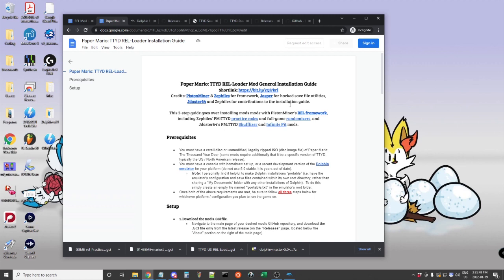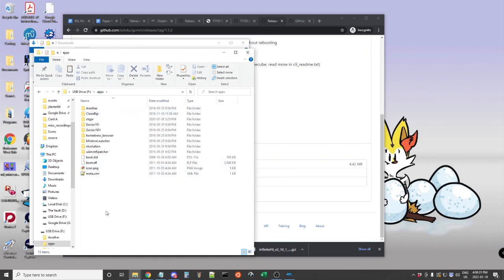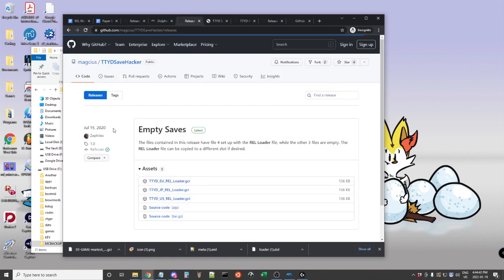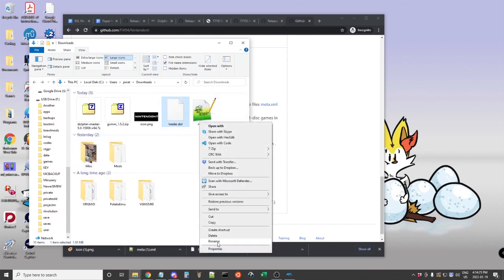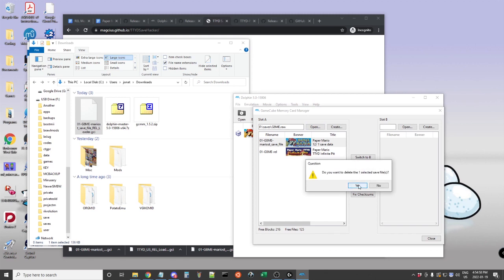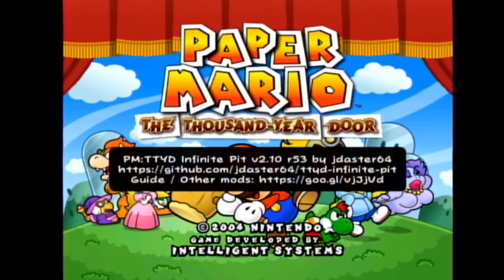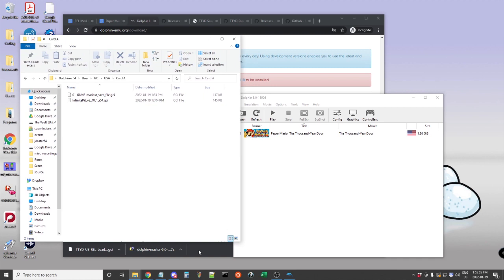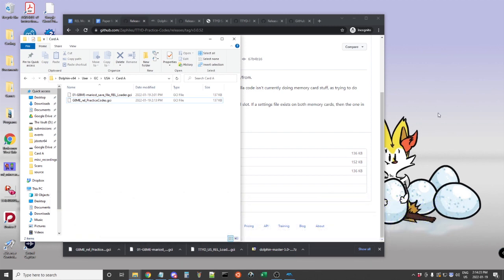Paper Mario: TTYD - REL Framework Mods Setup Guide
This guide also has links to all supported mods' GitHub pages; PLEASE read the text guide first if you still need help troubleshooting.

~ OTHER RESOURCES ~

~ TIMESTAMPS ~

0:00 INTRO
0:41 Intro - What is a REL mod?
2:20 Intro - List of supported mods
3:05 Intro - Basic setup overview
3:47 Intro - Verifying your copy of TTYD is compatible

4:44 STEP 1: Download the mod's GCI
5:23 Overview of covered setups / platforms

6:12 SETUP A: Wii + physical game and memory card
6:28 Setup A - Downloading & installing GCMM app
7:38 Setup A - Creating memory card backup folder, copying mod GCI
8:13 Setup A - GCMM overview
8:55 Setup A - STEP 2: Import the mod's GCI
9:54 Setup A - Exporting your TTYD save file
11:01 Setup A - STEP 3: Hacking your TTYD save file
13:30 Setup A - Importing your hacked save file
14:52 Setup A - Demonstration

17:07 SETUP B: Wii (U) + Nintendont and emulated memory card
17:27 Setup B - Downloading & installing Nintendont app
18:21 Setup B - Importing your copy of TTYD onto the SD card
19:14 Setup B - Setting up Nintendont and creating an emulated save file
20:53 Setup B - STEP 2: Import the mod's GCI
22:03 Setup B - STEP 3: Method 1 - Hacking your TTYD save file
26:03 Setup B - STEP 3: Method 2 - Using a Gecko code

28:40 SETUP C: Dolphin emulator
29:57 Setup C - Downloading and setting up Dolphin
31:01 Setup C - Setting up Dolphin's memory card folder
32:37 Setup C - STEP 2: Import the mod's GCI
33:10 Setup C - STEP 3: Method 1 - Hacking your TTYD save file
36:06 Setup C - STEP 3: Method 2 - Using a Gecko code

37:47 Addendum - Switching between REL mods
38:35 Special thanks

~ SHAMELESS SELF-ADVERTISEMENT ~